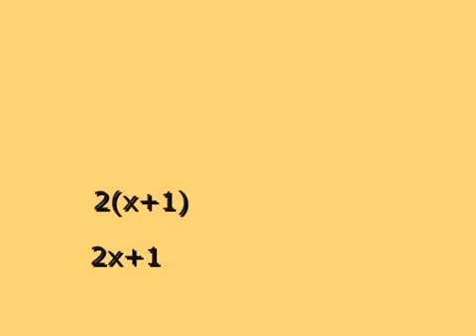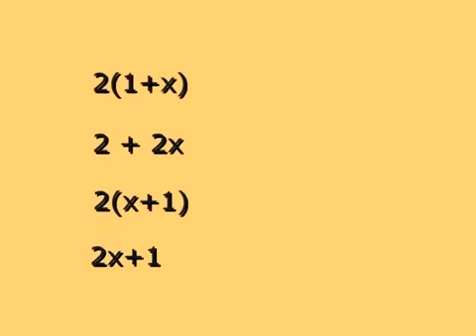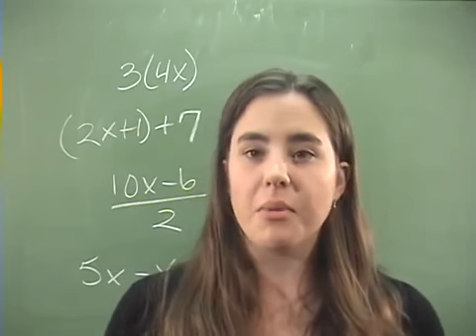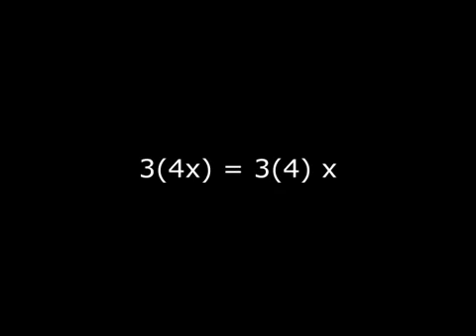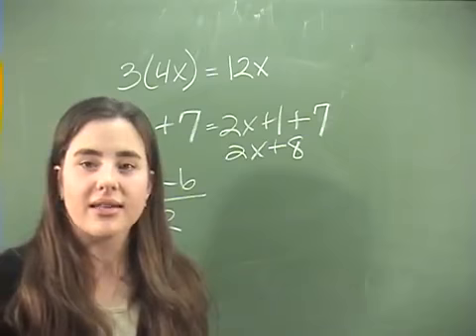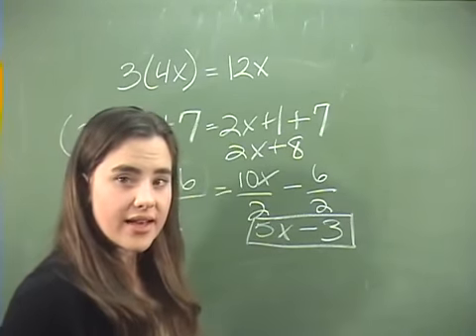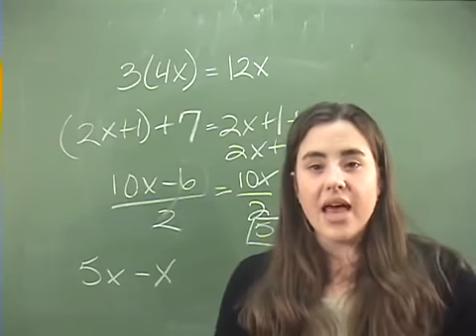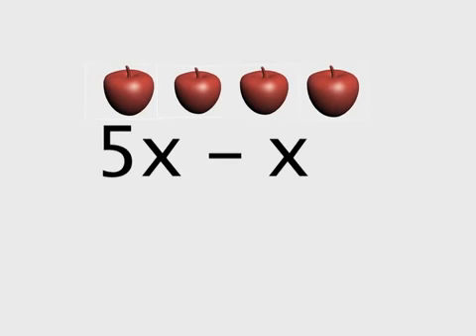AskDrCallahan Algebra Demo %233